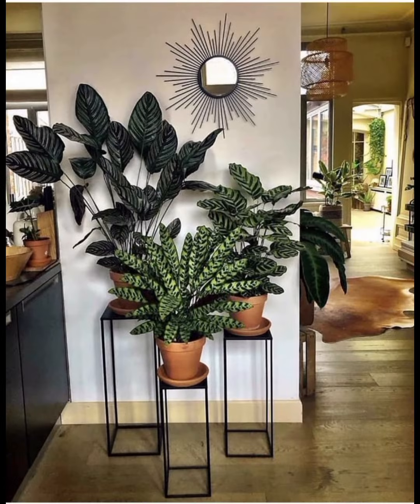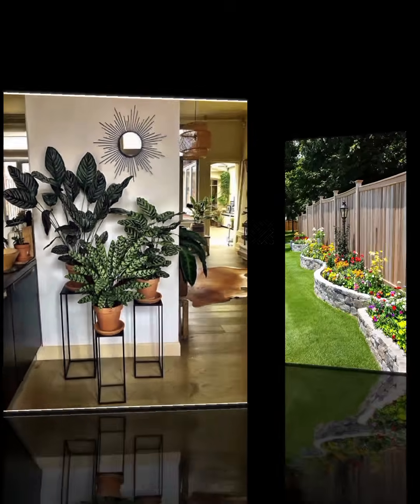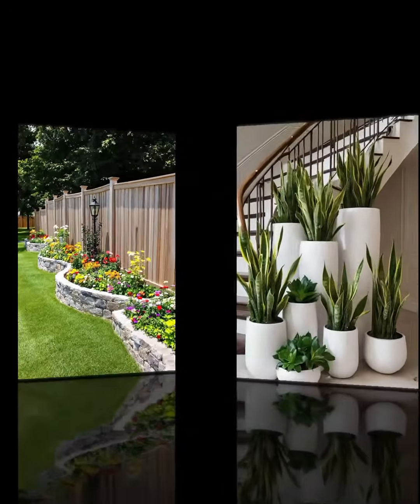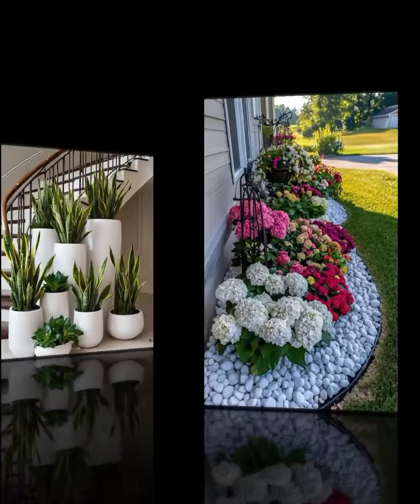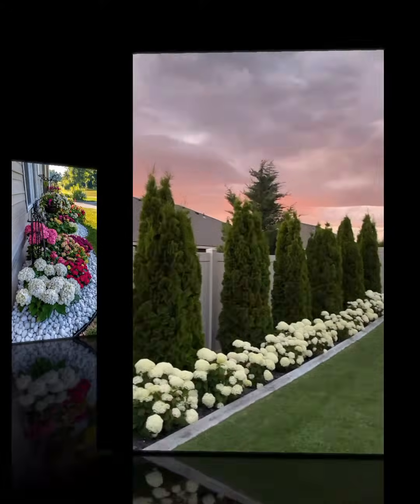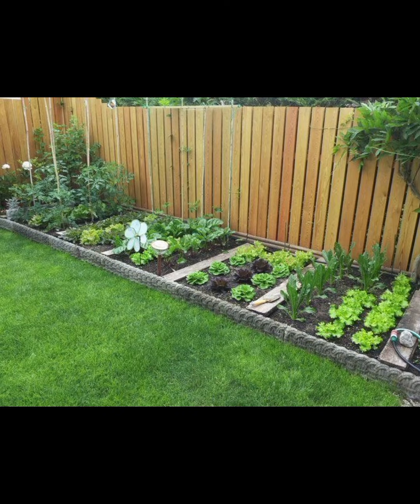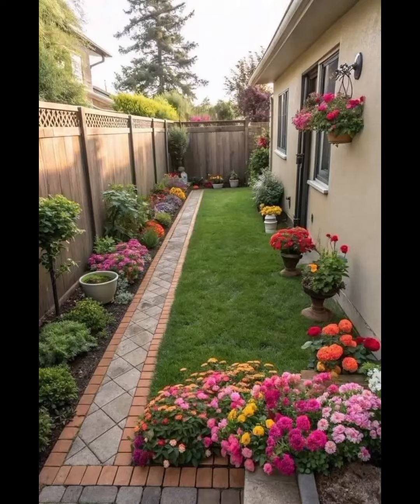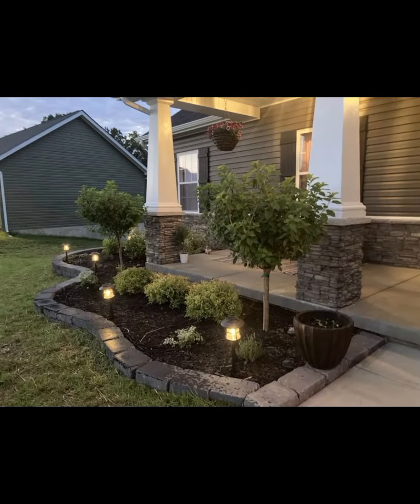Transforming Outdoor Oasis:The Art of Beautiful Landscaping your Backyard/ Gardening ideas for home